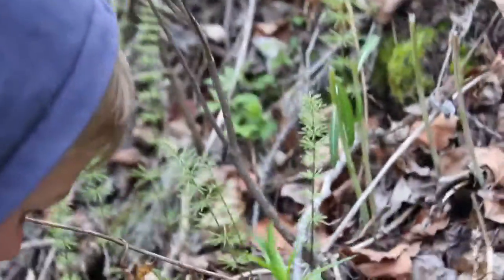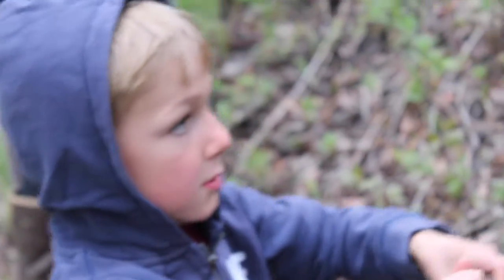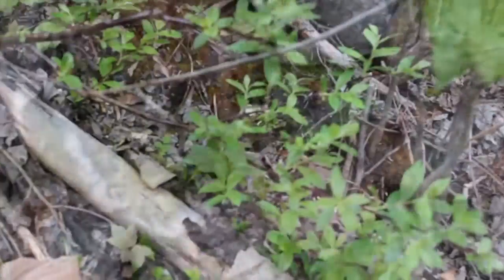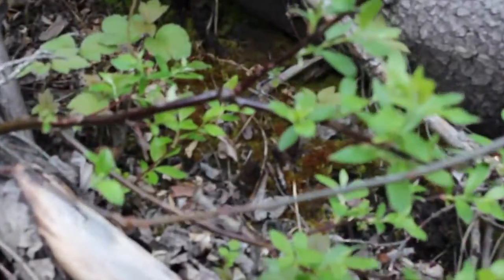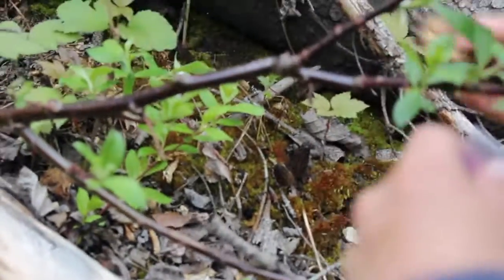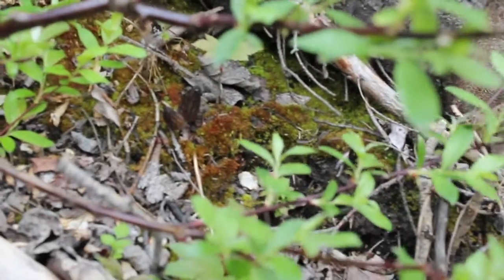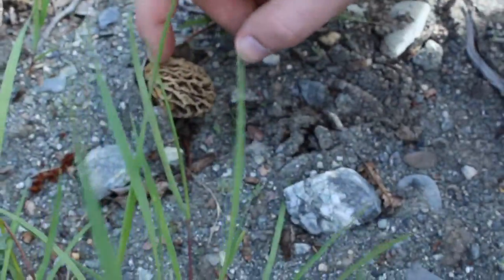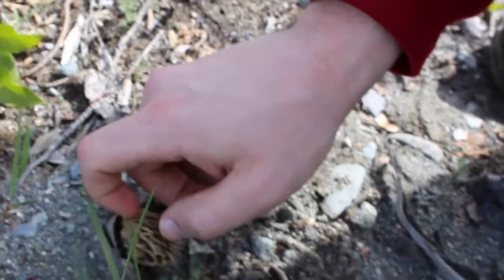Good Morel Find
Cody shows us how to find Morel mushrooms.  He really has an eye for them.